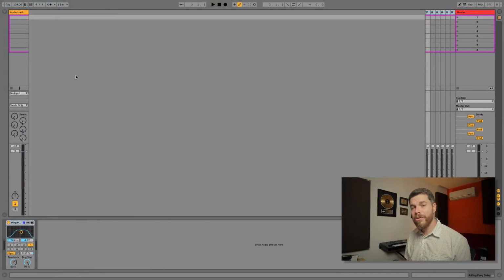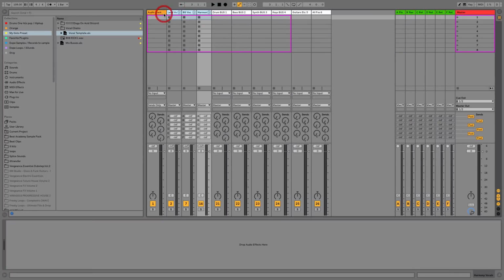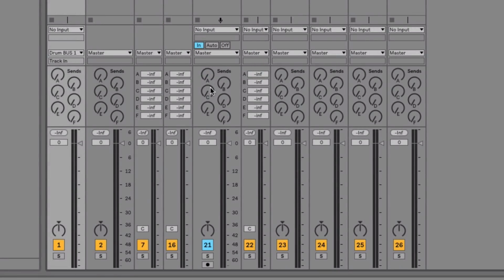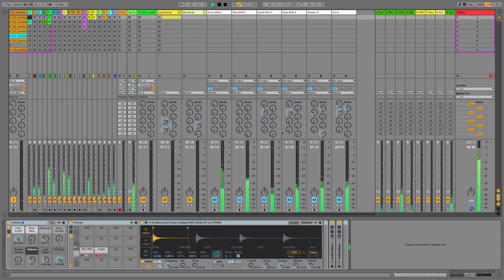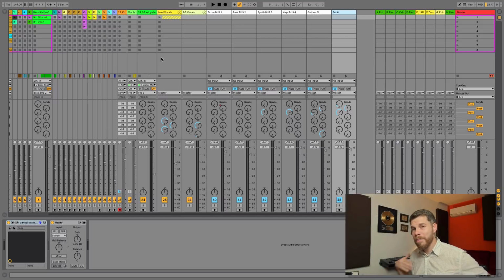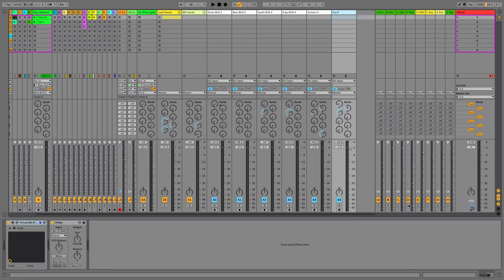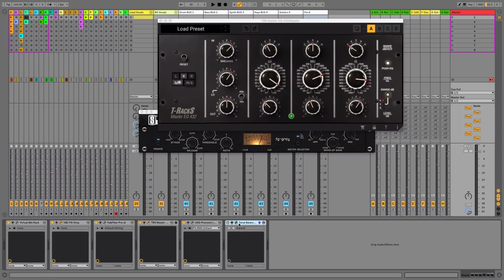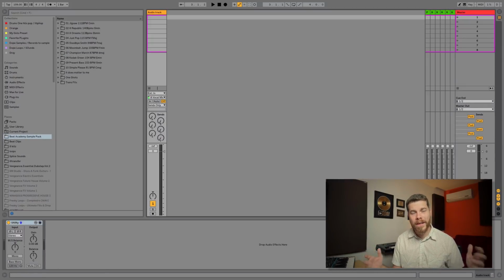Mixing Tutorial: Summing Audio in Ableton Live | Mixing Template